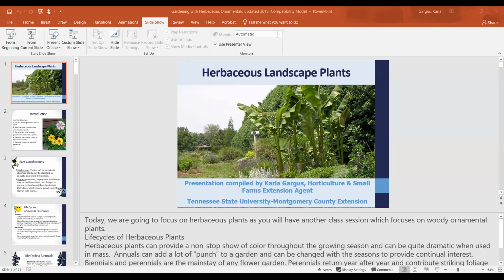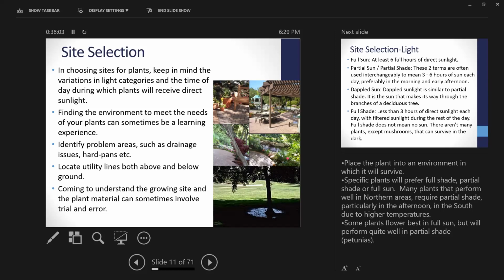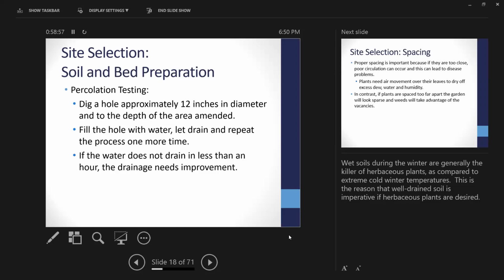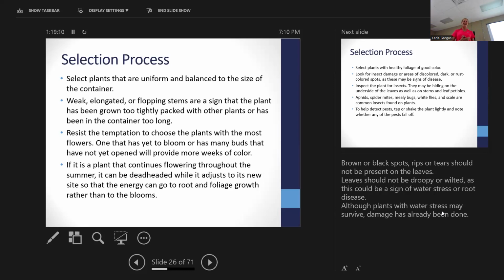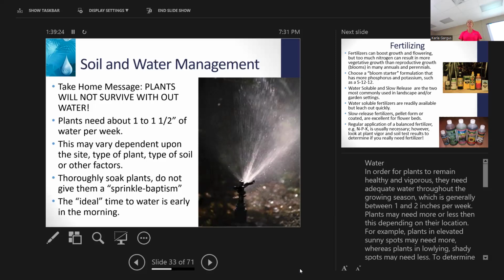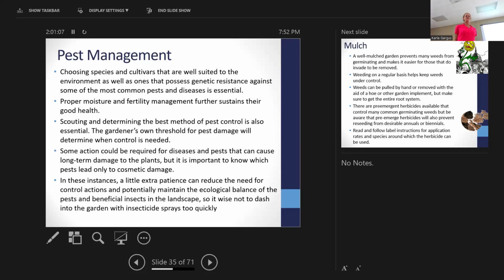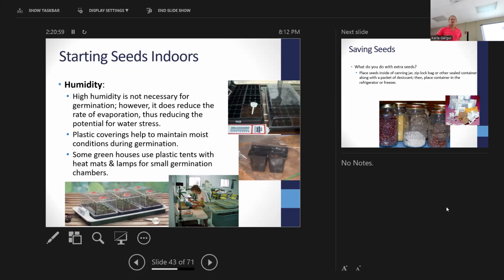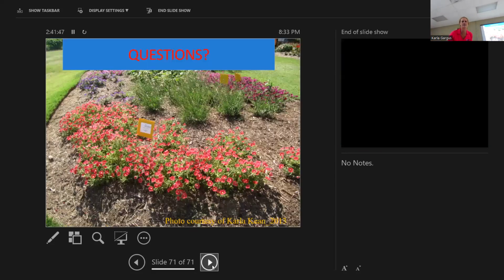MG 2022 Herbaceous Ornamentals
Extension Agent Karla Gargus teaches MG volunteers about Herbaceous Plants